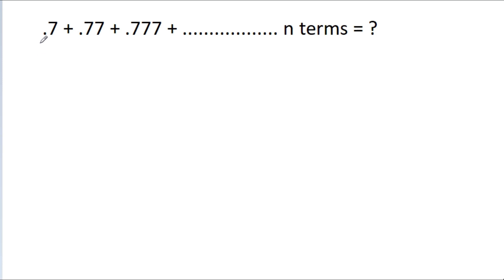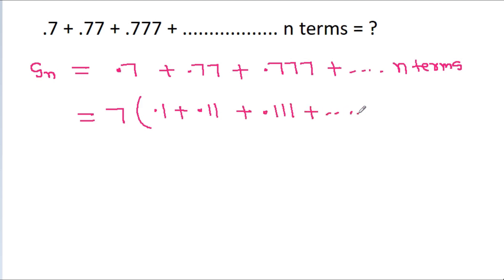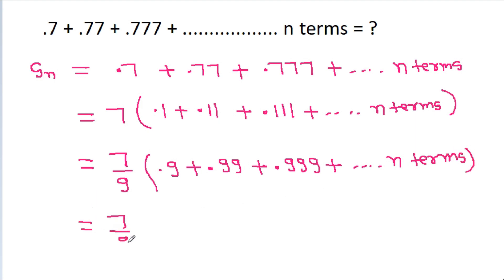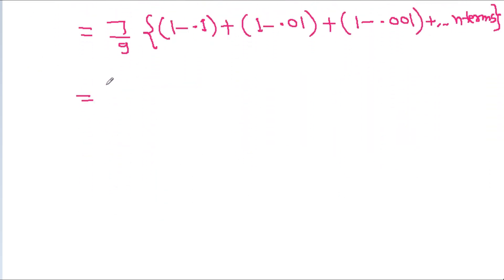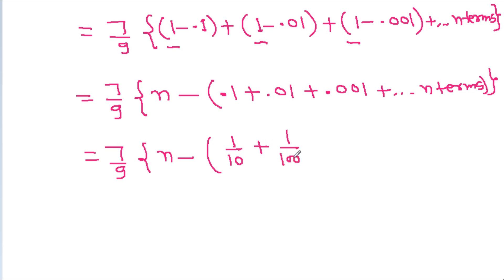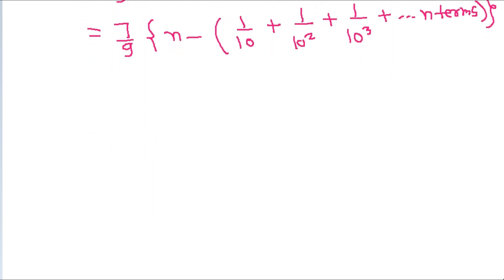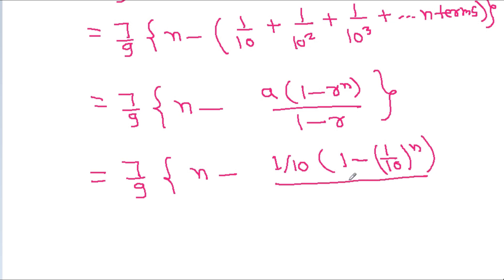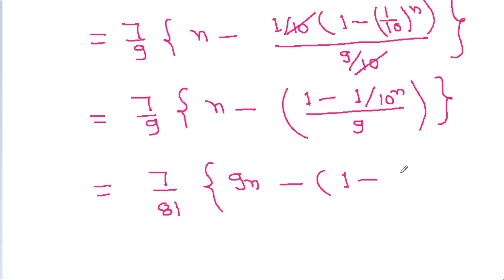Can You Find the Sum of the Series | Geometric Series | Sequence And Series | Algebra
.7 + .77 + .777 + n terms = ?

Topics Covered :-
sum of a series
how to find the sum of a series
how to determine the sum of a series
sum
geometric series
infinite series
series
arithmetic series
finite series
arithmetic
finite
how to evaluate a series
arithmetic series formula
telescoping series
math
arithmetic series sum
summation notation
algebra 2
how to find the sum of an arithmetic series